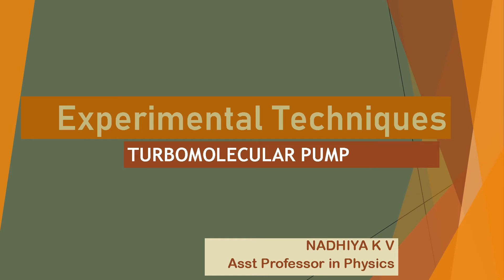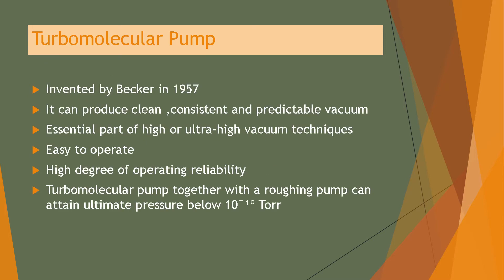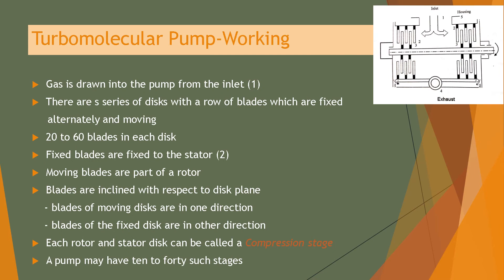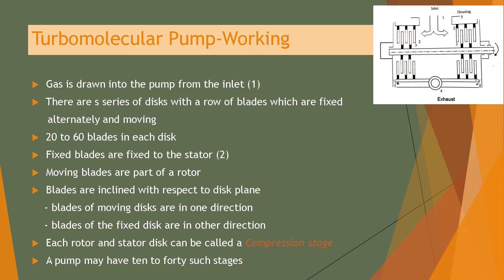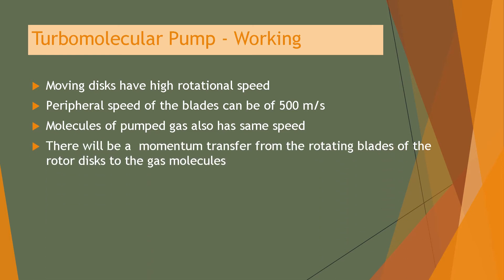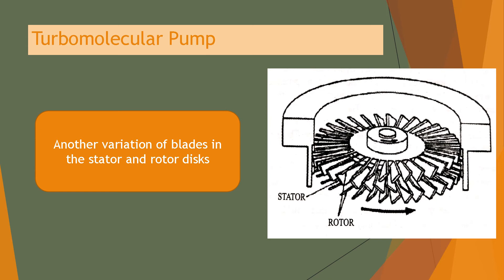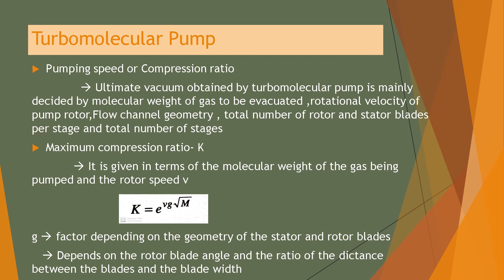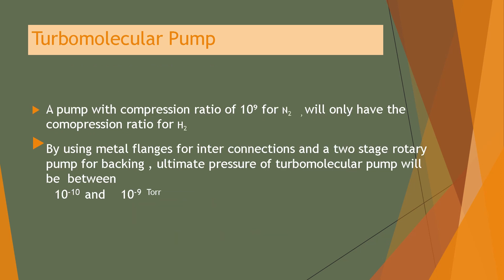Turbomolecular Pump # Kinetic Vacuum Pump # High Vacuum Pump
Turbo molecular
momentum transfer by moving mechanical parts
kinetic vacuum pump